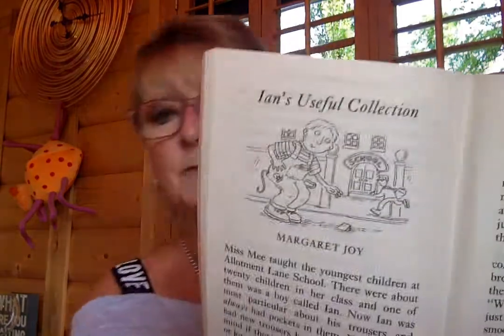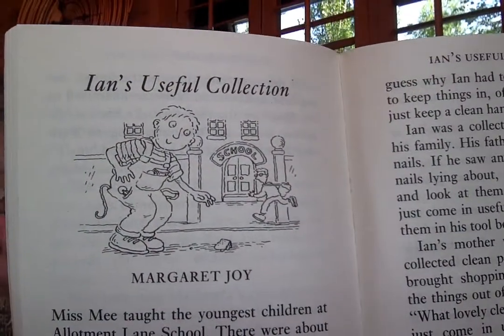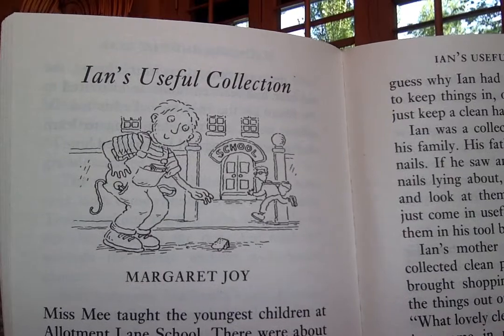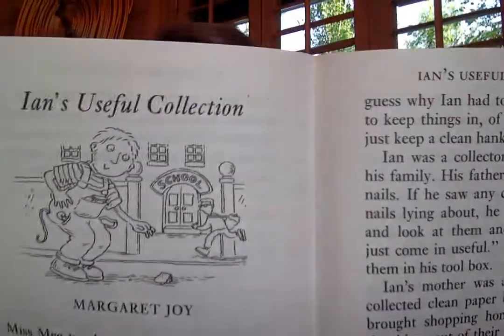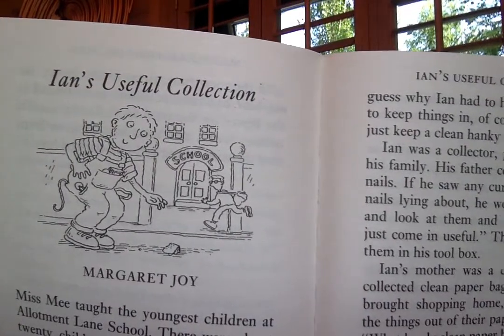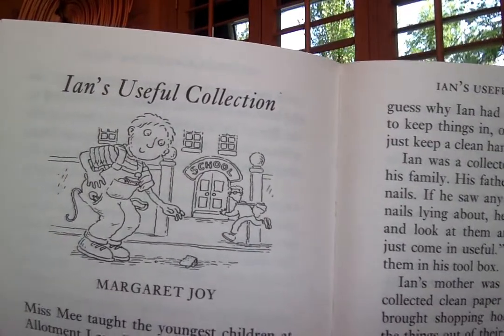Ians useful collection